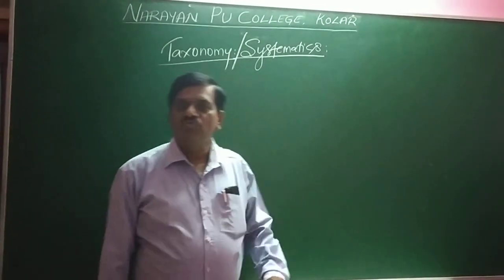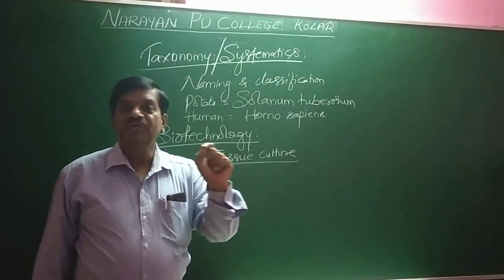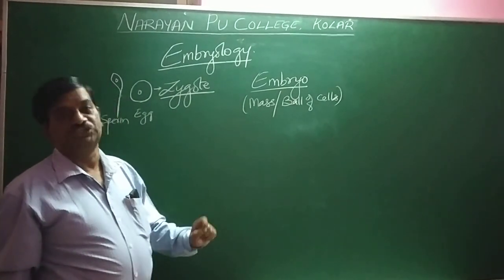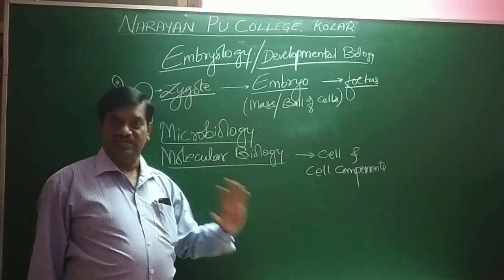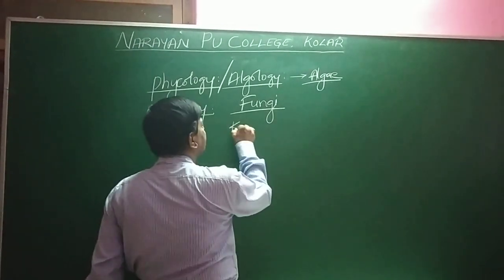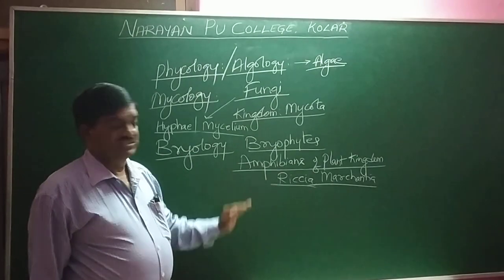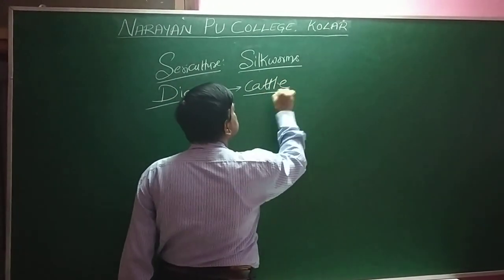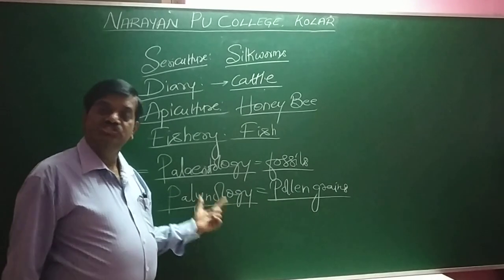1st PUC - BRIDGE COURSE - BIOLOGY - PART - 3